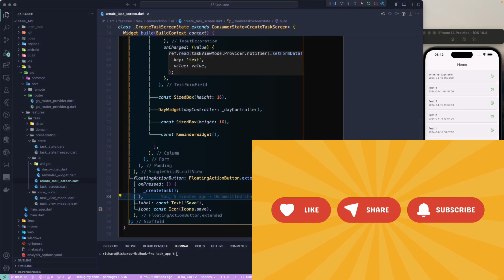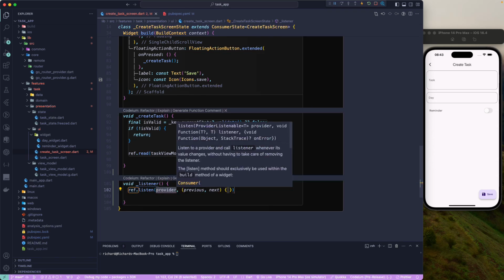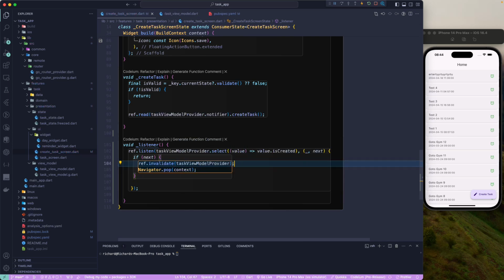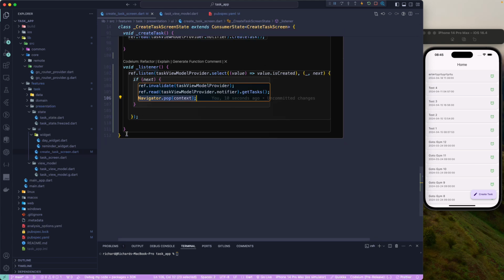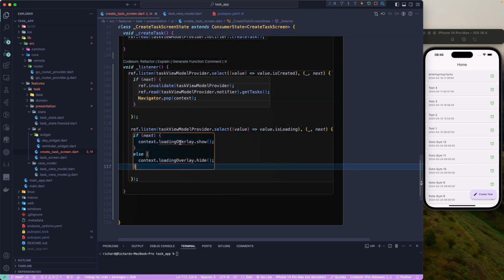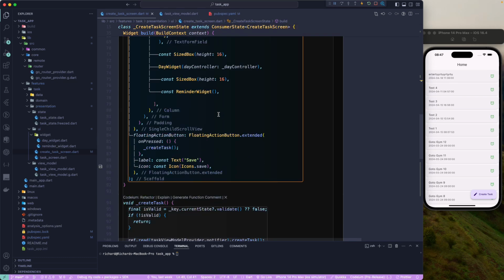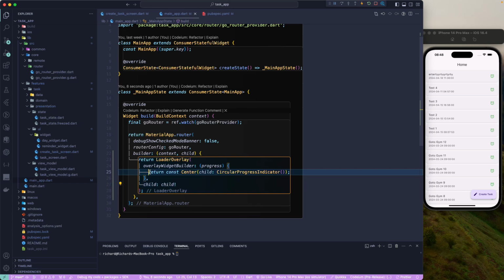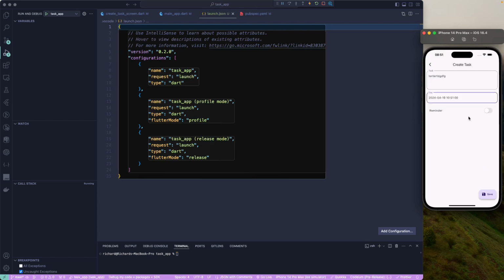Flutter Full Stack Dev | Node | Express | MongoDB | Flutter - Part #34